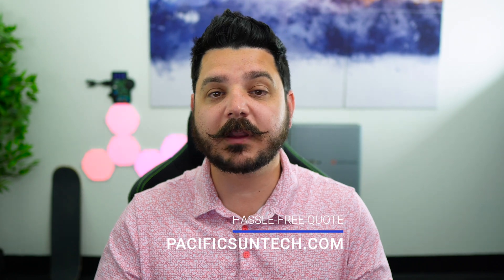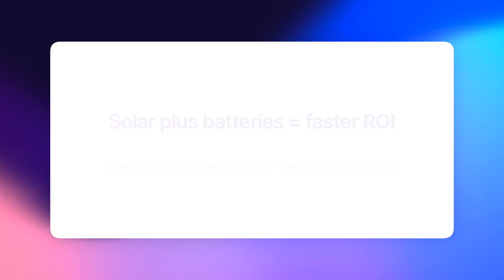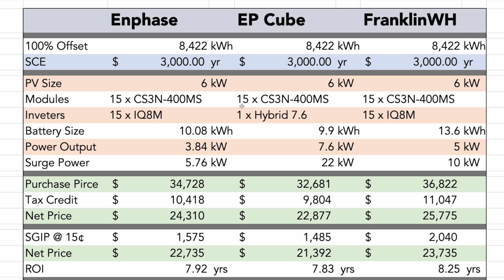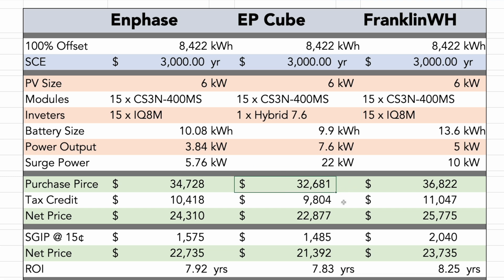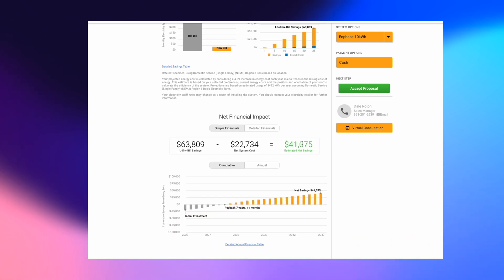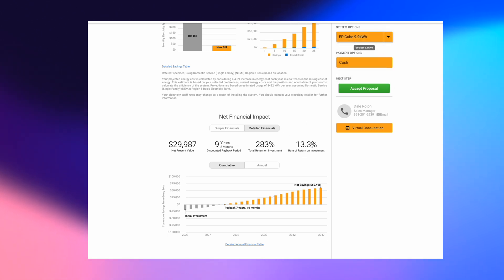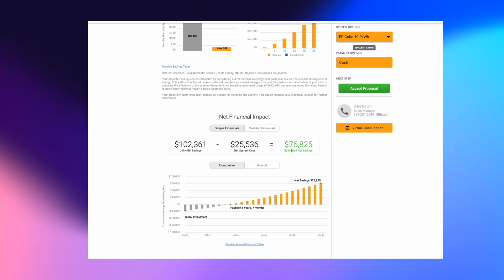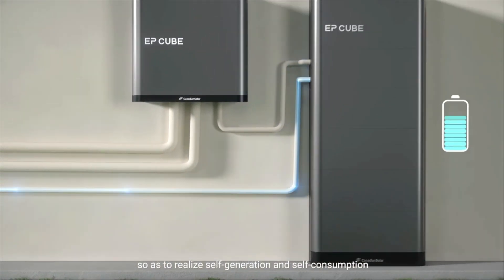Maximize Your Return On Investment with This Battery...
Under California's new Net Solar Billing program homeowners will need to consider adding a battery storage solution to their solar system in order to maximize their savings. The Canadian Solar EP Cube has emerged as a premium solution against the likes of Enphase and FranklinWH.

41775 Elm Street
Suite 102
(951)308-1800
License #896158